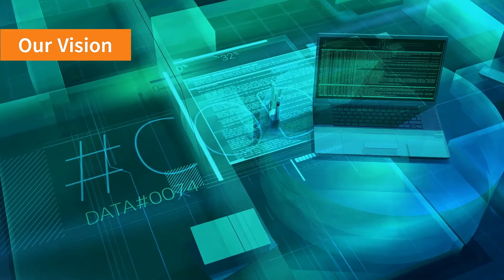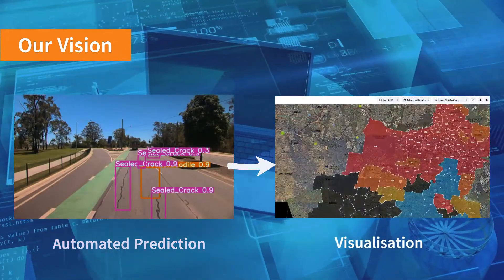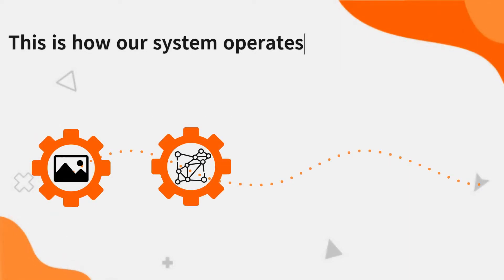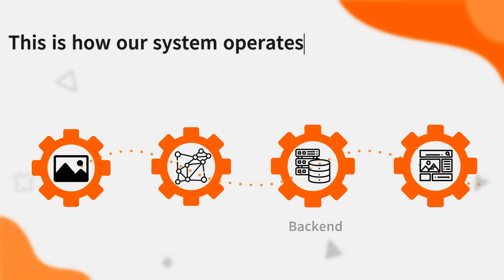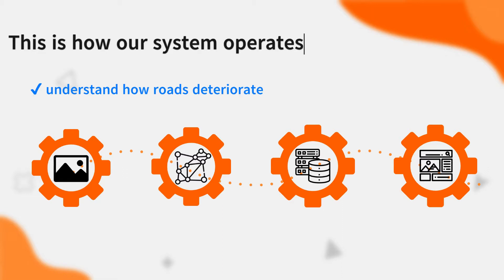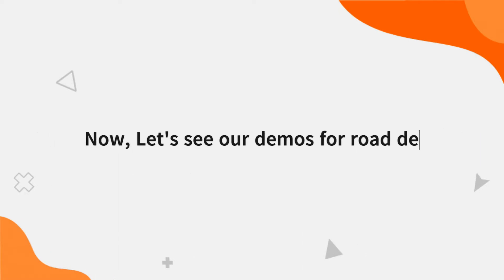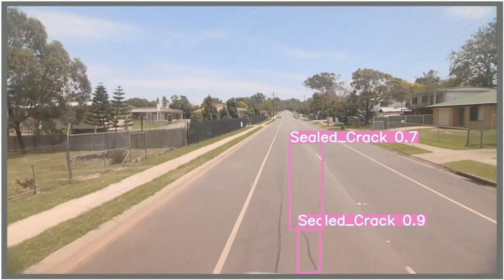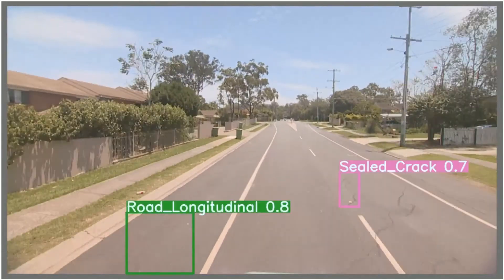RoadAtlas - Smart Platform for Road Defect Detection and Asset Management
Most local governments in Australia use manual methods to survey road surfaces for monitoring damages like cracks and potholes, and lodge visual evidence into a single machine. The current workflow is not only time-consuming, but also vulnerable to cyber-attacks and data leak due to a single point of failure. We aim to collaborate with the Logan City Council to construct a resilient and privacy-preserving platform for monitoring the functional performance of road networks efficiently. Deep defect detection algorithms and distributed databases will be deployed into a Kubernetes cluster, wherein the detection of both risks and threats will be enabled.